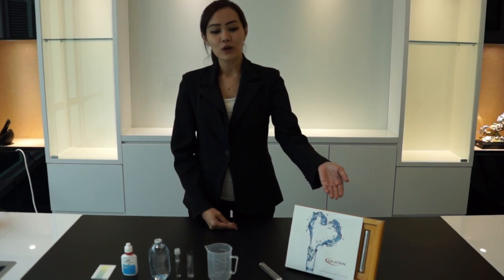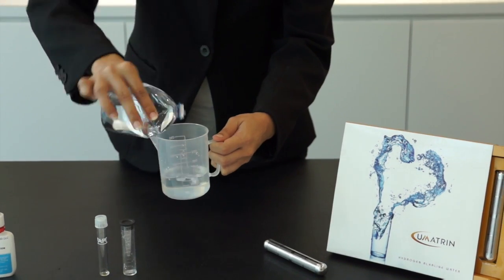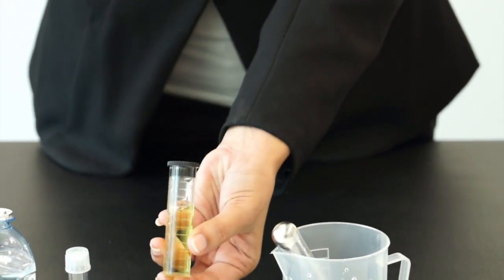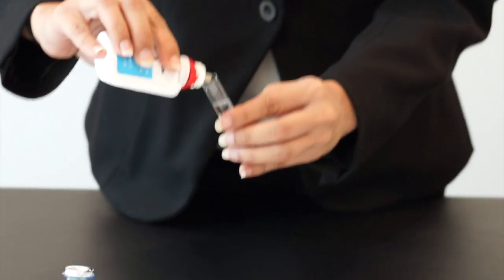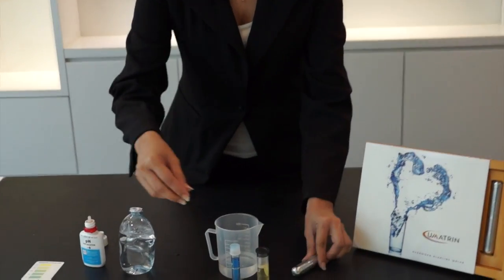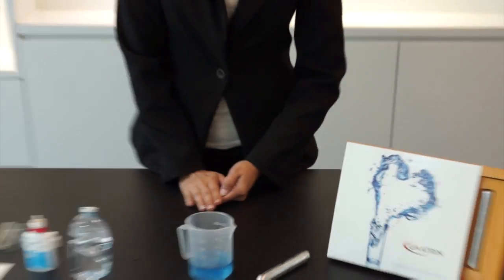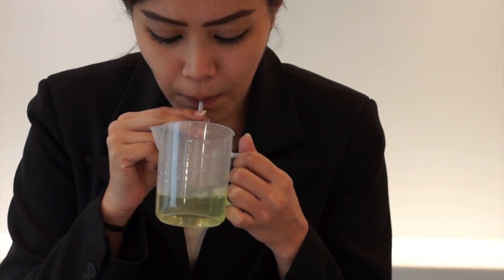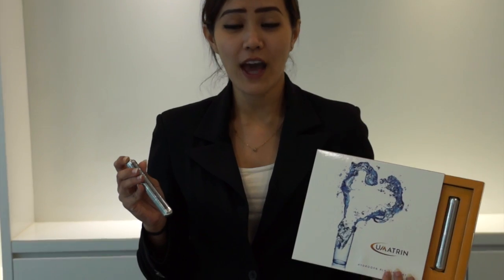Hydrogen Alkaline Water Demo (EN Version)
Nowadays Alkaline Water is the best choice for people to away from disease, water is life’s most important material. Our body is composed of water, protein, carbohydrates, fats, minerals and vitamins six nutrients, of which accounted for a body of water 70% to 80%.

The “alkaline” in alkaline water refers to its pH level. The pH level is a number that measures how acidic or alkaline a substance is on a scale of 0-14. For example, something with a pH of 1 would be very acidic, and something with a pH of 13 would be very alkaline.
Alkaline water has a higher pH level than regular drinking water. Because of this, some advocates of alkaline water believe it can neutralize the acid in your body. Normal drinking water is generally a neutral pH of 7.

Benefit of Hydrogen Alkaline Water Stick:
•Hydrates us about six times more than ordinary water
•Counteracting free radicals
•Aids in detoxification
•Helps to alkalize the body and supports proper pH
•Helps with arthritis – decreased joint pain
•Improve immune system

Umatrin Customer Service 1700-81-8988